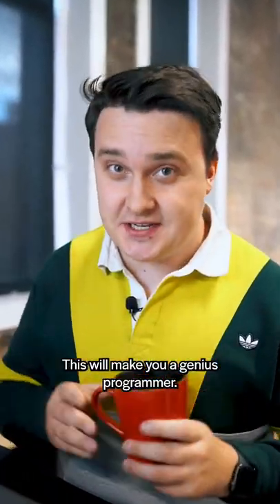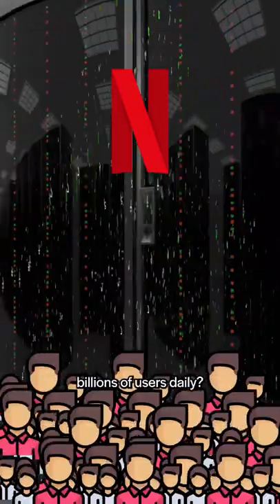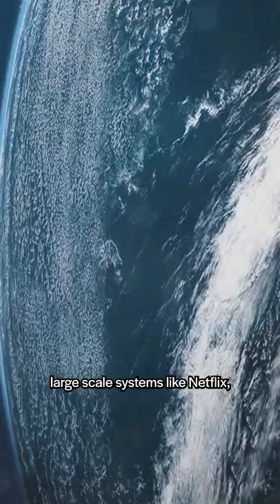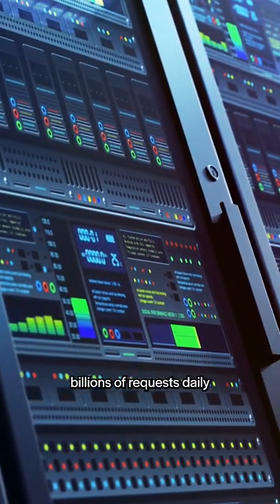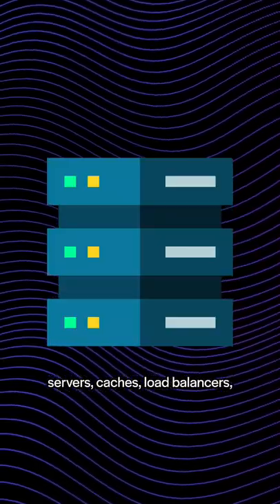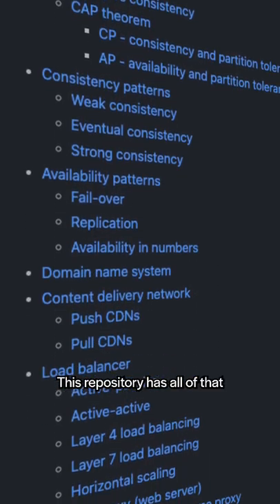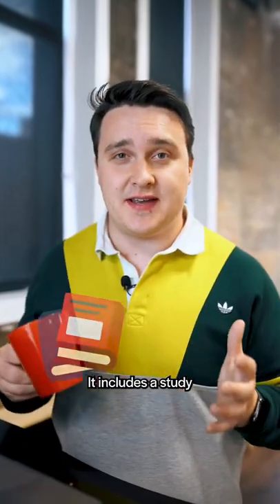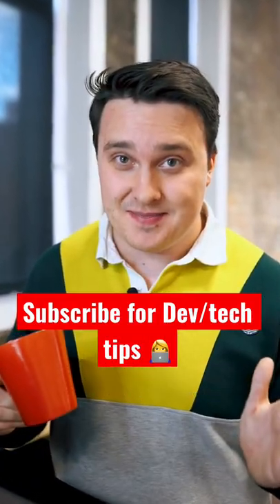How to learn Software Architecture for FREE👩‍💻